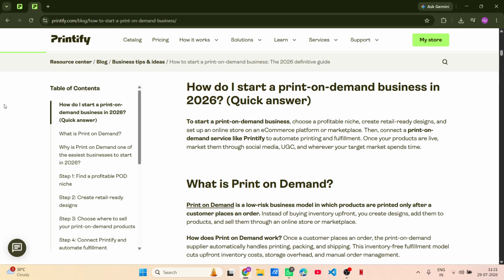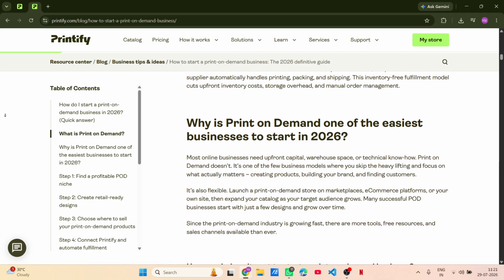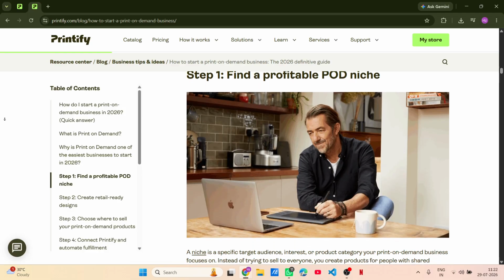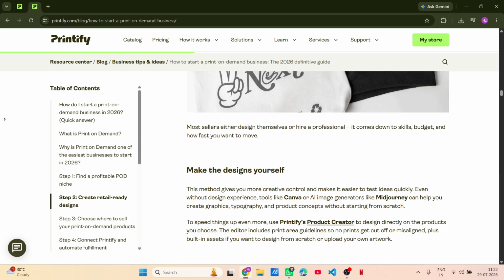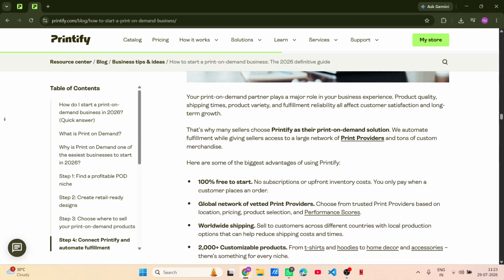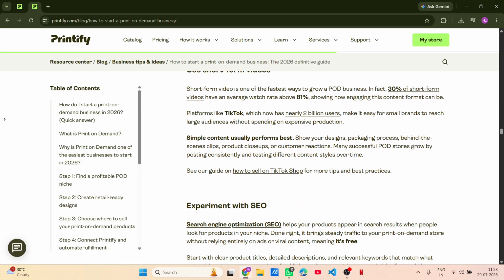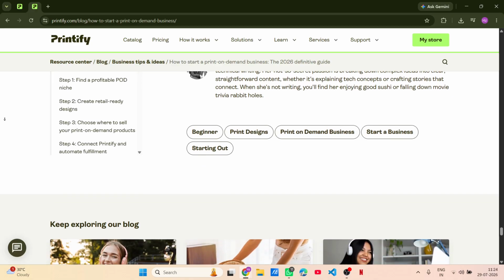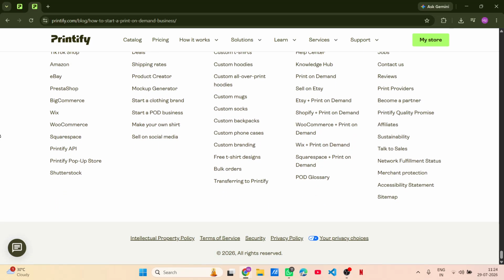How to Start Print on Demand Business with Printify and Shopify (2026 Guide)